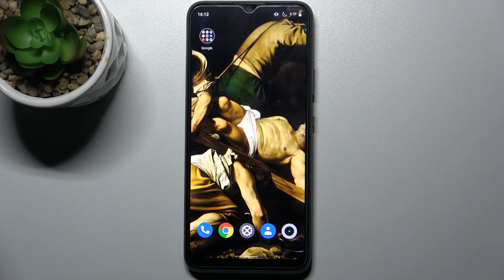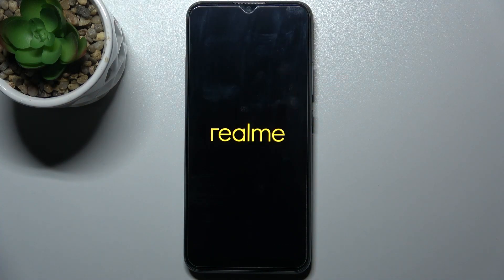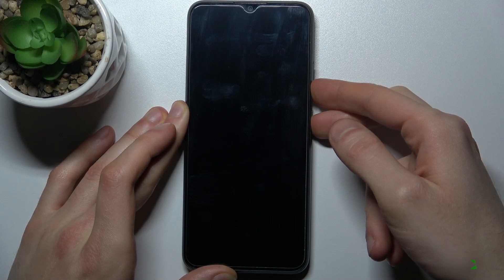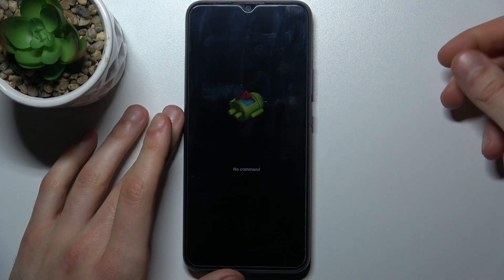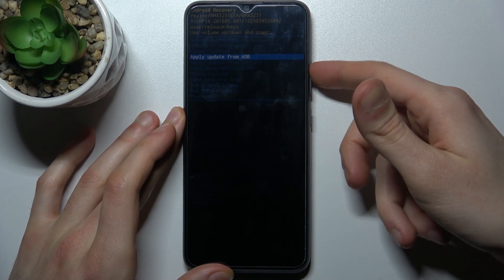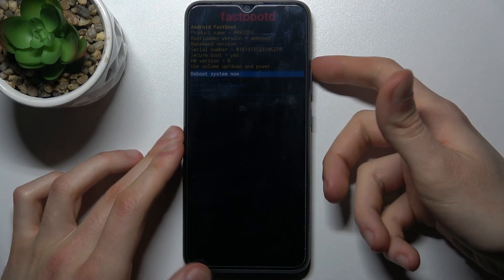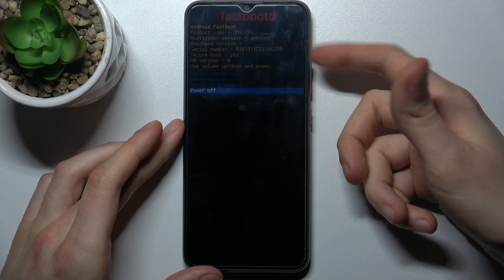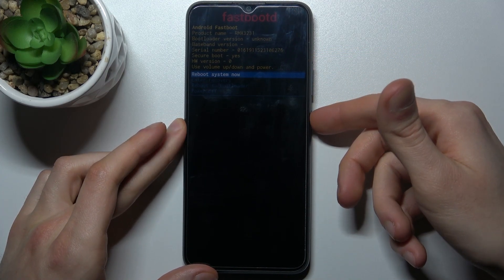Fastboot Mode on REALME C11 (2021) – How to Use Fastboot Features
Read more info about REALME C11 (2021):
Wondering how to activate fastboot mode on REALME C11? Are you looking for a possibility to use fastboot features available on REALME C11? In the enclosed instructions, we show you how to open fastboot mode in REALME C11. If you want to restore backups, change the splash screen, or also flash system updates in your Realme smartphone, follow the attached instructions, and without any problems, use a combination of keys that enable fastboot in REALME C11 successfully. Let’s use the tutorial and enter fastboot mode on your Realme smartphone. Visit our HardReset.info YT channel and find many super useful tutorials for REALME C11.

How to enter fastboot mode on REALME C11? How to boot fastboot mode in REALME C11? How to open fastboot mode in REALME C11? How to get access to the fastboot mode in REALME C11? How to exit fastboot mode in REALME C11? How to quit fastboot mode in REALME C11?